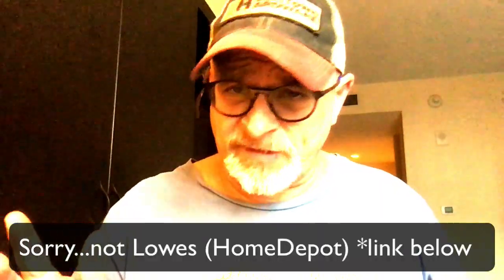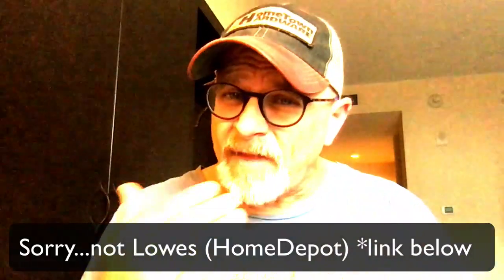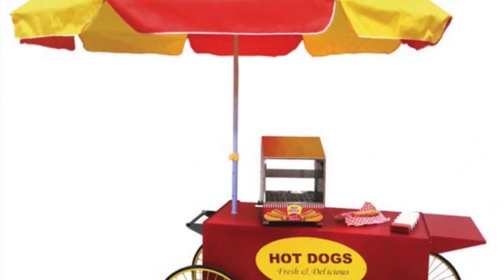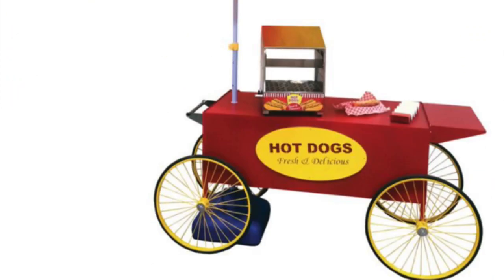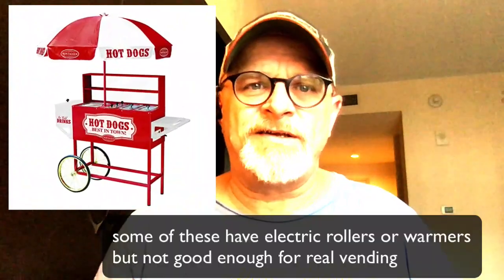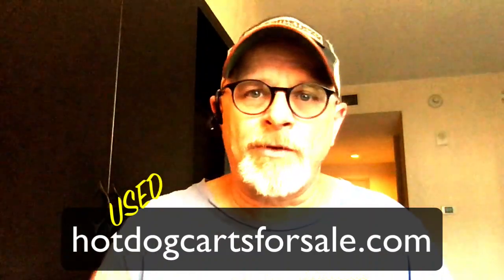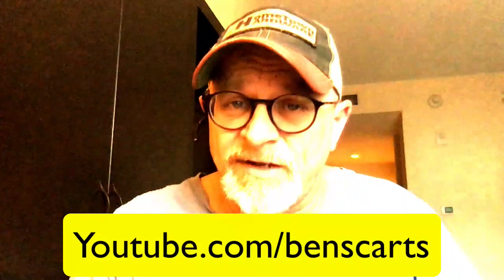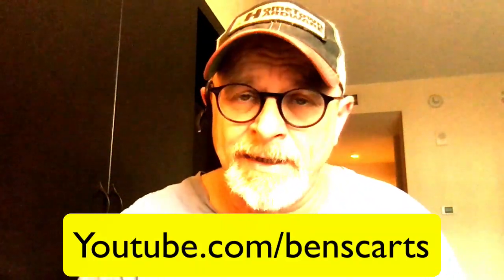𝑰𝒔 𝑻𝒉𝒊𝒔 𝑬𝒗𝒆𝒏 𝑨 𝑯𝒐𝒕 𝑫𝒐𝒈 𝑪𝒂𝒓𝒕?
Look more like a metal box with bicycle tires. Yes! You can modify these, yes you can still use them... YES! You'll probably get aggravated in the process.
Here's the best solutions for these little wannabe hot dog carts. [MORE BELOW]

Link to Home Depot cart:

Buildacart.com